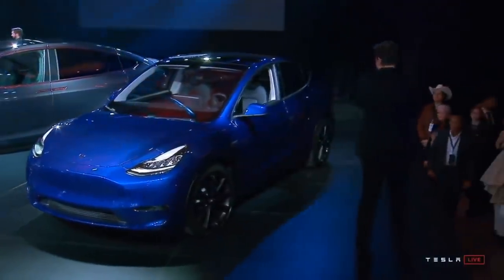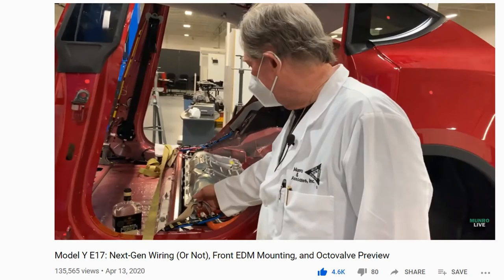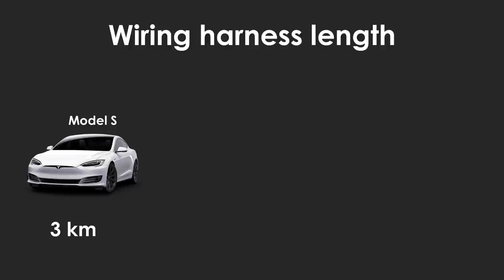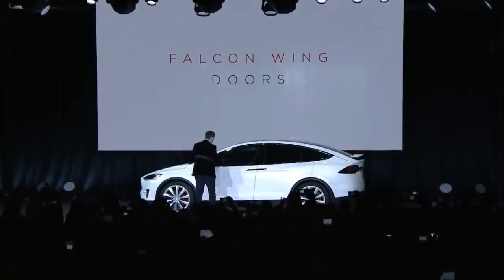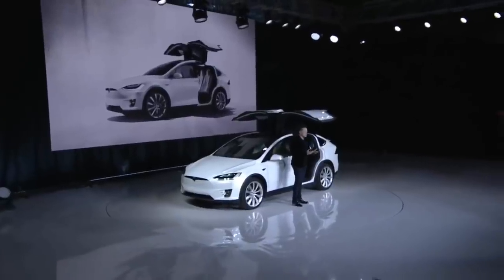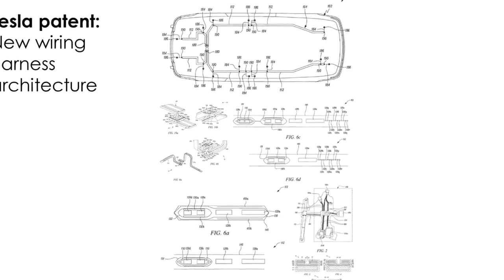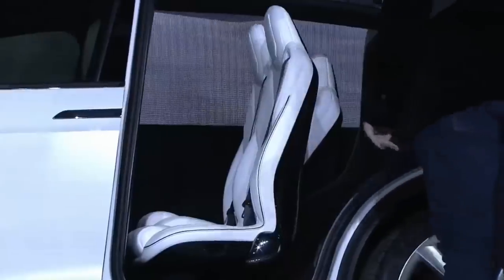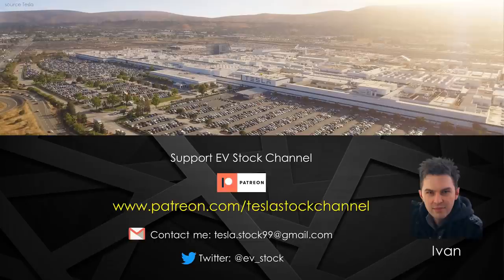Why the Tesla Model Y Doesn't have new wiring harness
Why the Model Y Doesn't have new wiring harness

Long Tesla

Video Source Tesla